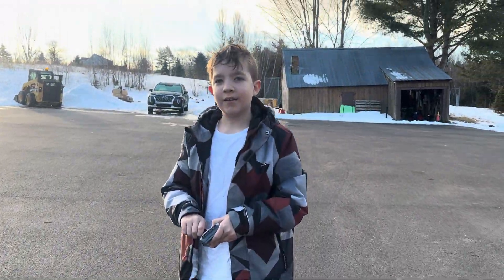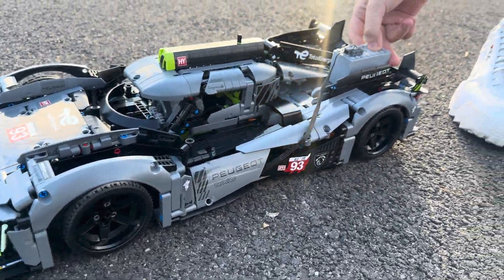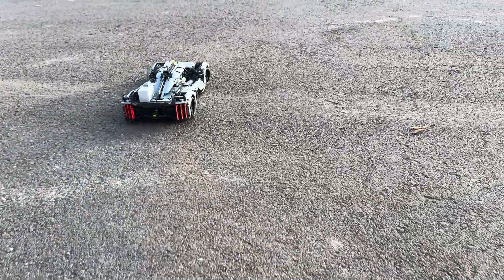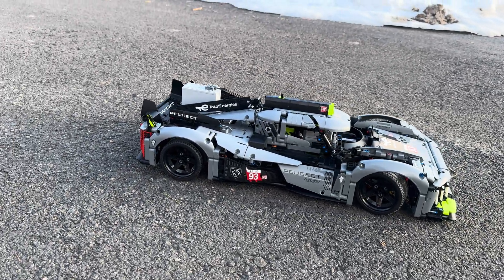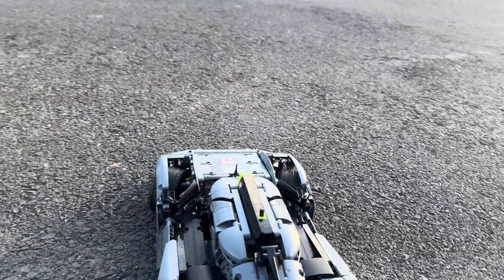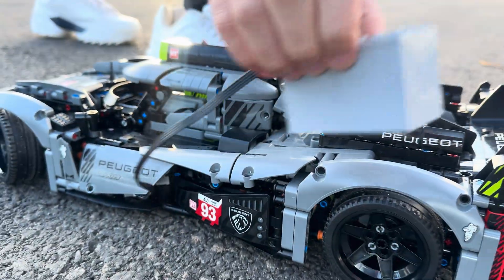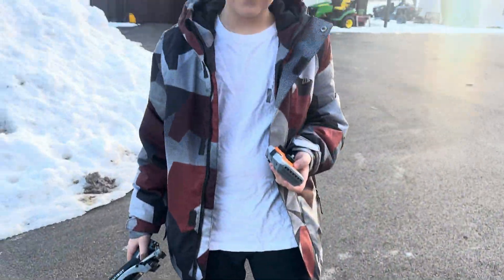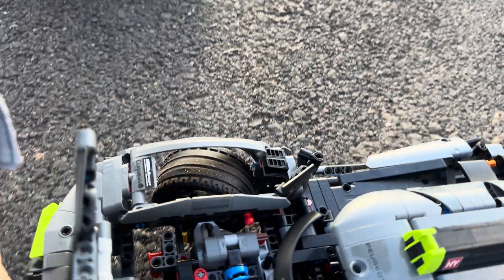I added a Radio Control & motors to my PEUGEOT 9X8 24H Le Mans Hybrid Hypercar LEGO TECNICS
Ok, I admit it. I love lego .. lego lego lego. Today, I'm super excited to share with you my latest project - a LEGO Technic build of the PEUGEOT 9X8 24H Le Mans Hybrid Hypercar. But this isn't just any build; I've taken it to the next level by integrating motors for both steering and propulsion, bringing my LEGO Hypercar to life!

🔋 As I aim to enhance its performance even further, I'm on a quest for a stronger lithium battery pack. My dad has thrown down a challenge: if I can crack 3 pages of math questions in just 15 minutes, the new battery pack is mine. Challenge accepted! I'm determined to succeed and power up my build to its maximum potential.

🛠️ In this video, you'll get an up-close look at the modifications I've made, how I integrated the motors, and a sneak peek at the math questions I'm tackling to earn my upgrade. It's a journey of persistence, learning, and a lot of fun.

👨‍👦‍👦 Join me as I navigate through the challenges and share tips and tricks for fellow young engineers who dream of creating their own motorized LEGO wonders.